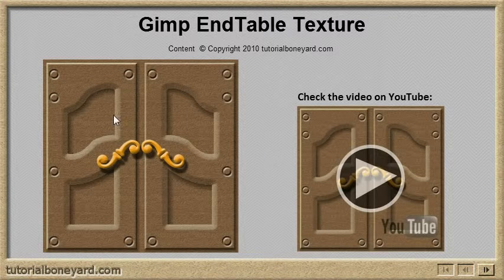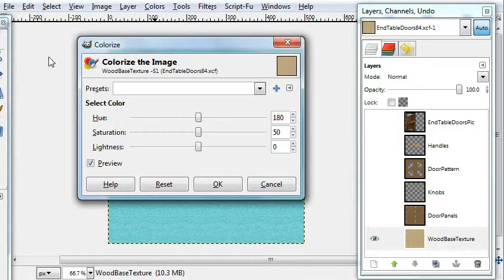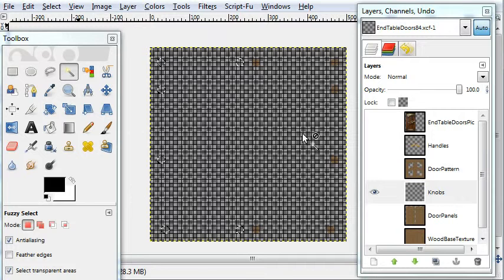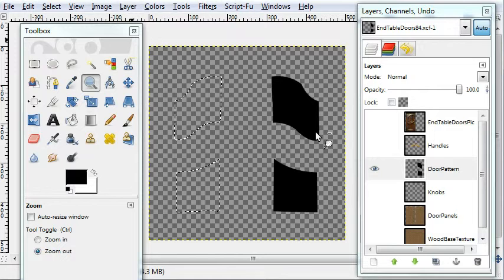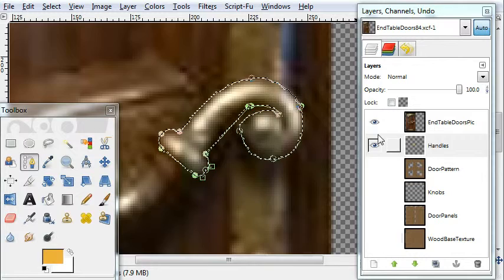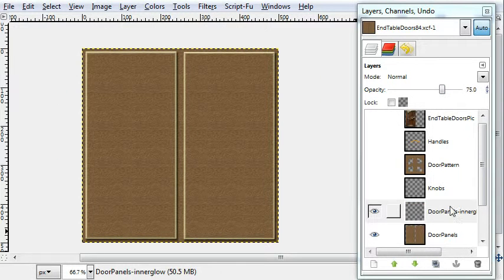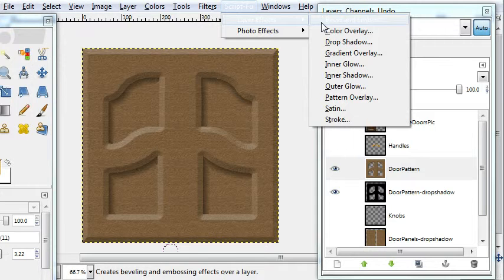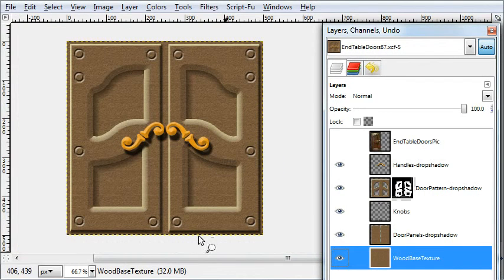Gimp EndTable Texture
Use Layer Effects to create a realistic End Table texture.